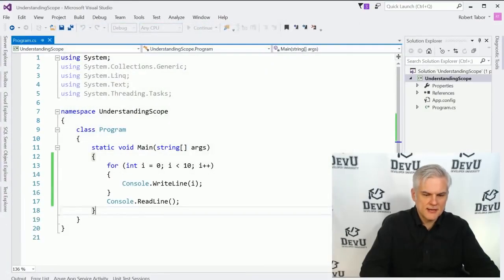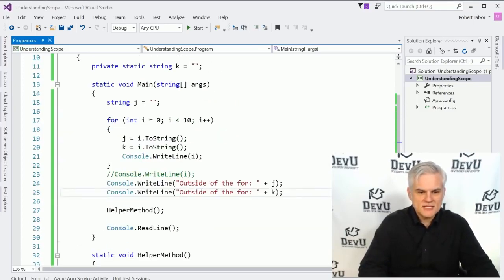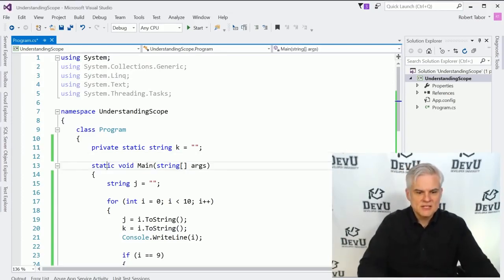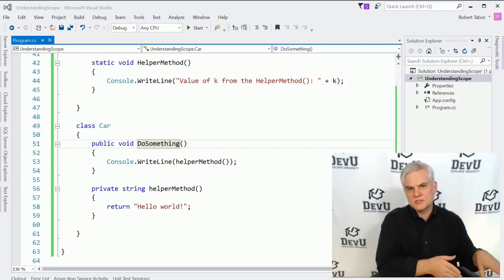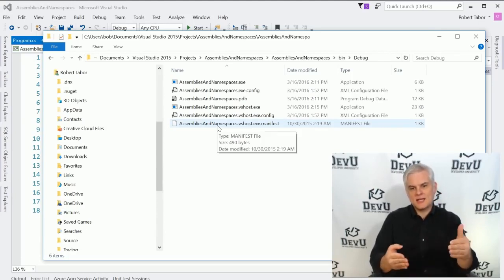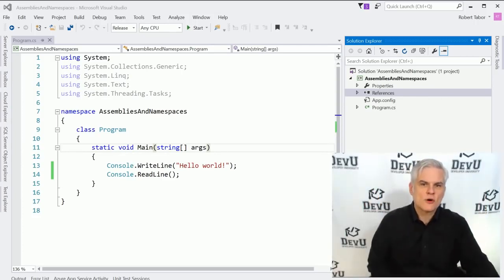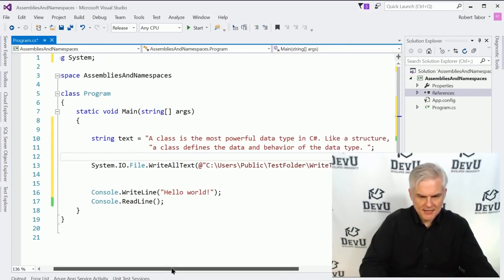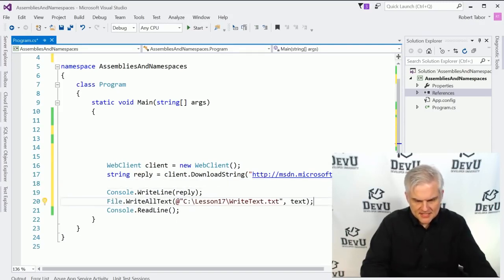11-C# Tutorial for Beginners Part-11